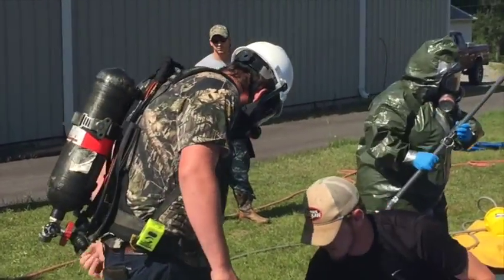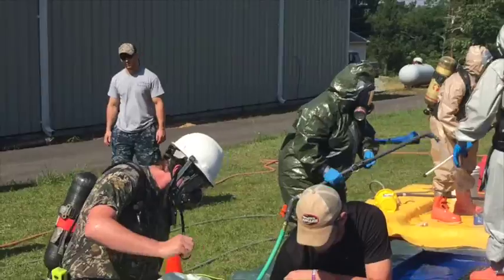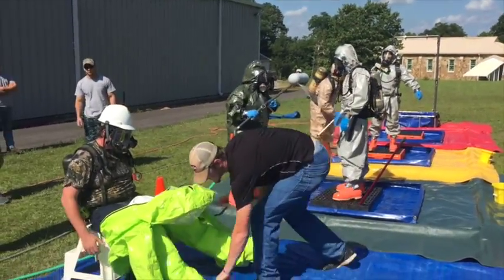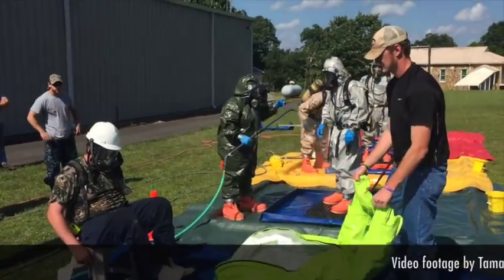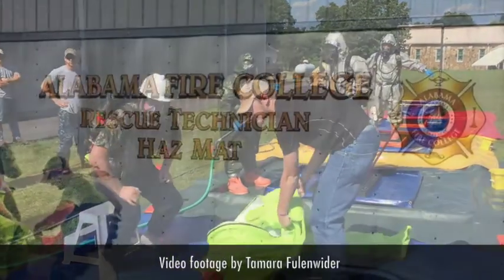FROM THE FIELD: Cullman County Haz Mat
Logan Fire Rescue under the direction of Fire Chief Toby Bates hosted an intensive Hazardous Materials Awareness and Operations training on Saturday

Firefighters representing the following Cullman County Volunteer Fire Departments attended:
• Bethsadia
• Bremen
• Cold Springs
• Good Hope
• Jones Chapel
• Logan
• Trimble
• West Point

After spending a good part of Saturday with Chief Bates and the larger group of volunteers on hand for training, Cullman Today heard plenty of amazing and selfless stories about their day-to-day lives, and what they go through as true volunteer firefighters.

Pretty darn amazing group ... and they do it all for free ... to protect your life and property!

story and images by: Tamara Wulenwider